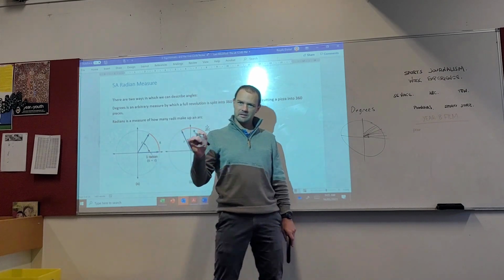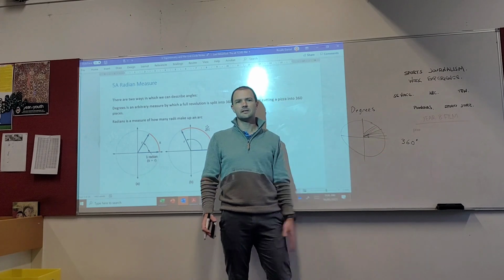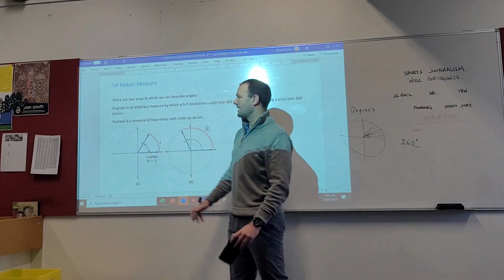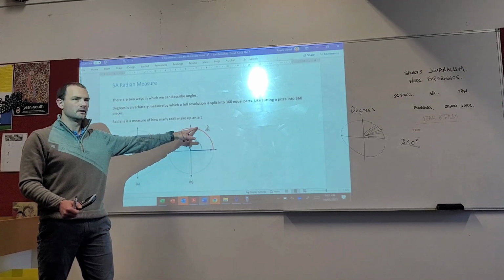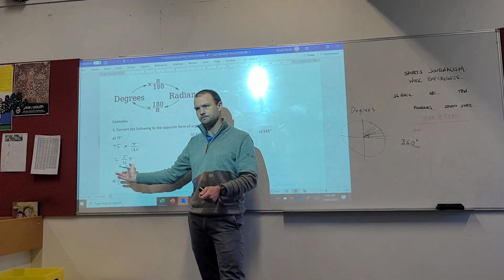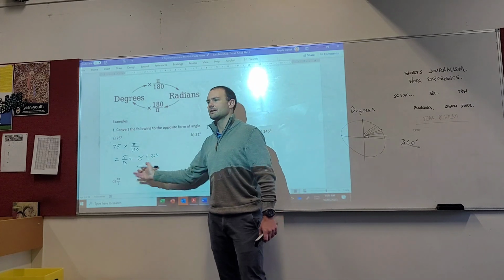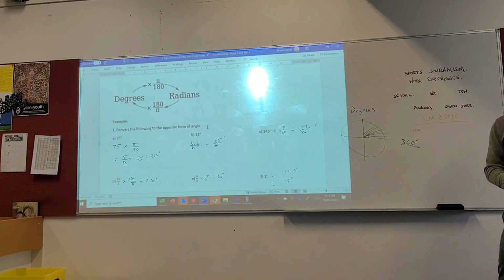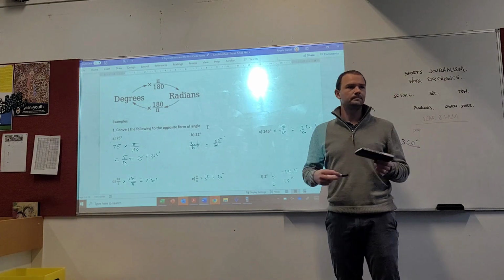5A Radians and Degrees